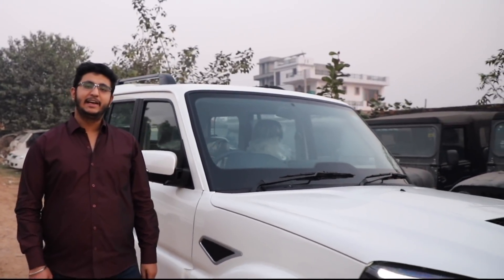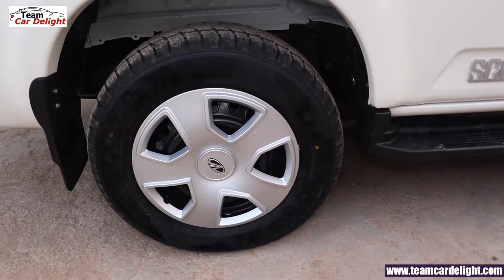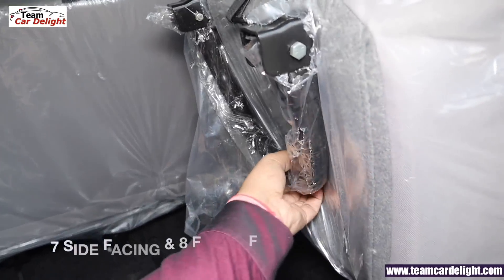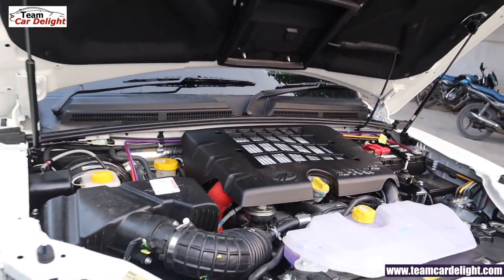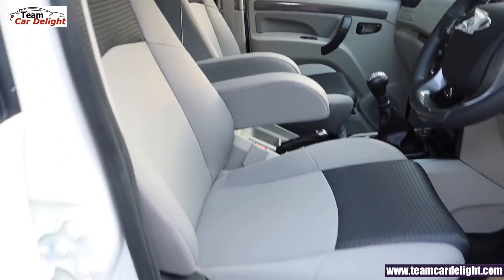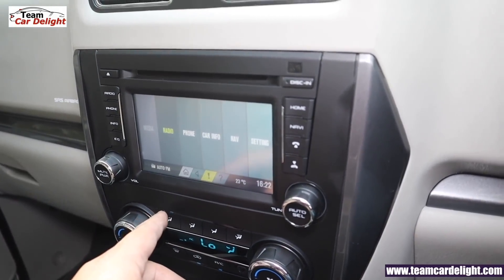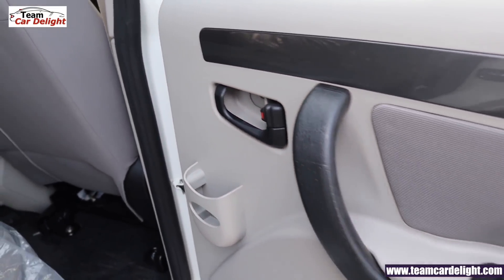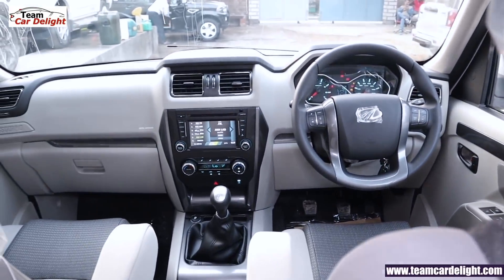Scorpio S9 2018 New Model Detailed Review with On Road Price | Scorpio S9 Interior,Features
Mahindra Scorpio S9 2018 Review With On-Road Price,Interior,Features.Scorpio S9 new model comes in 4 colours and 7 seater and 8 seater.

Want to Buy Mahindra?Call -
Mahindra,Indraprastha(Wazirpur,Delhi)

Must have accessories for this car: